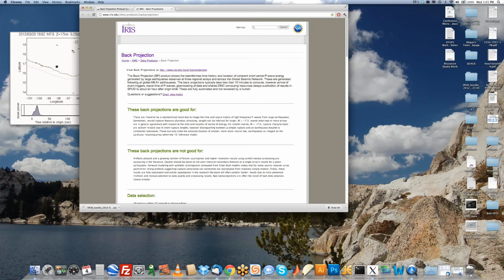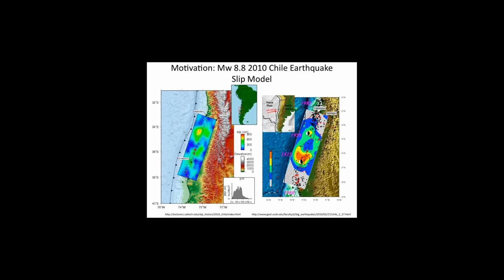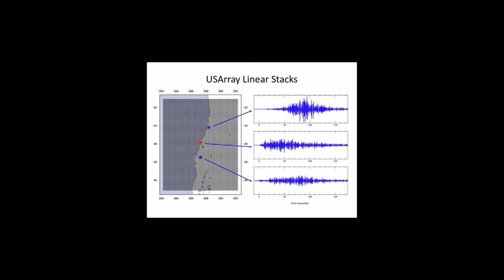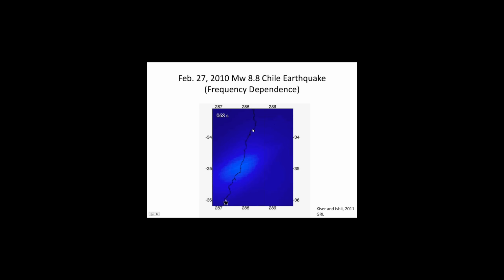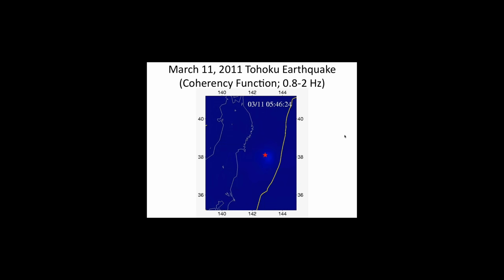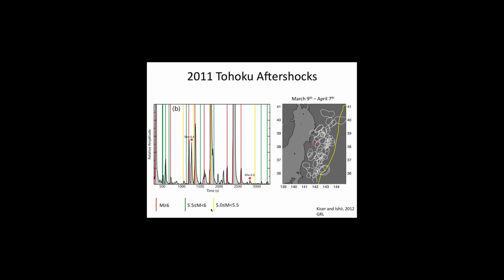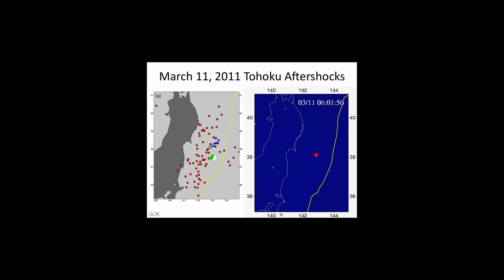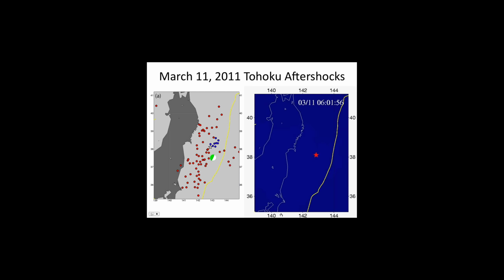The Source Complexities of Recent Megathrust Earthquakes as Imaged by the Back-Projection Method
Speaker: Eric Kiser, Harvard University

More information on back projection as well as access to IRIS DS back projection data products can be found at: